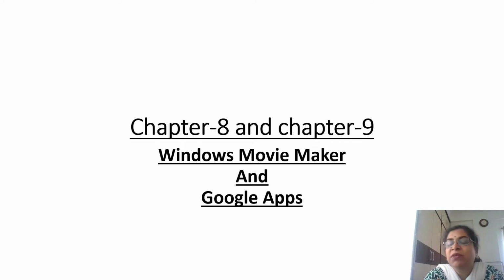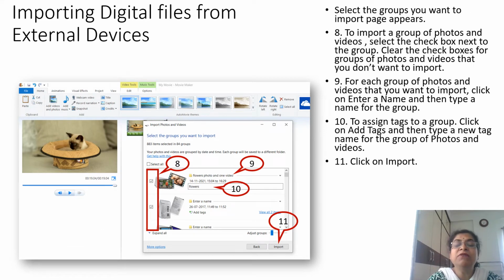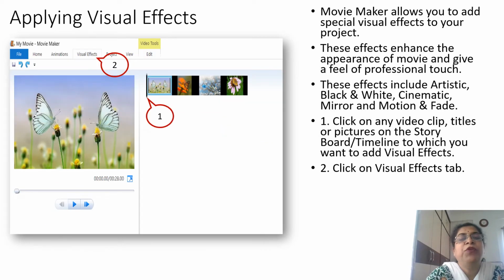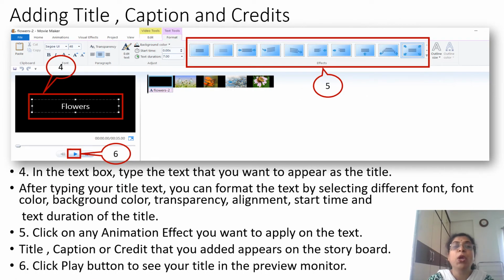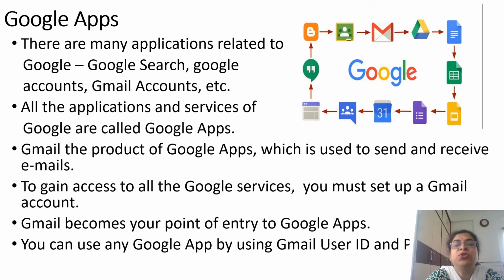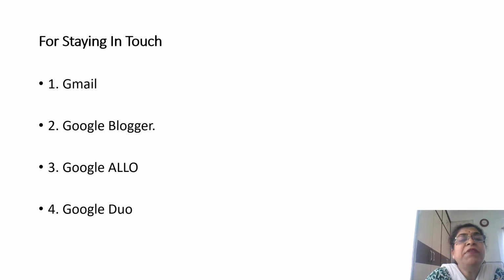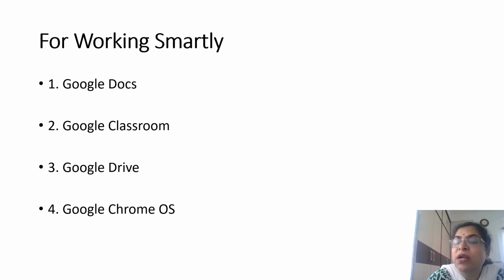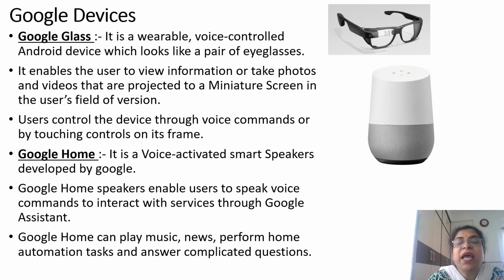class 6 computer Revision for Periodictest2 16 december 2021